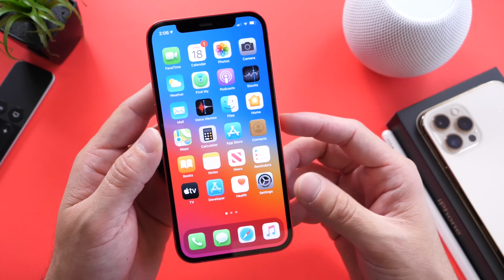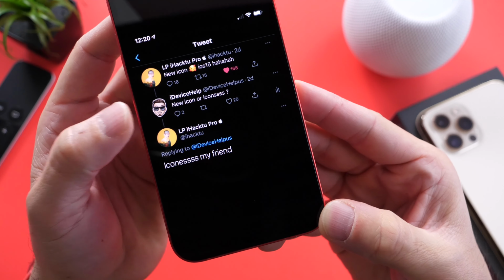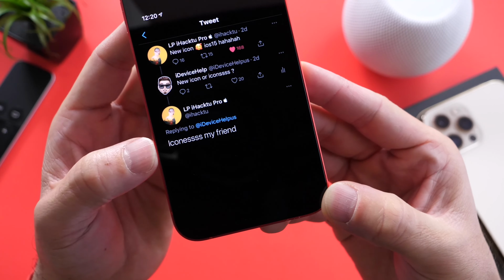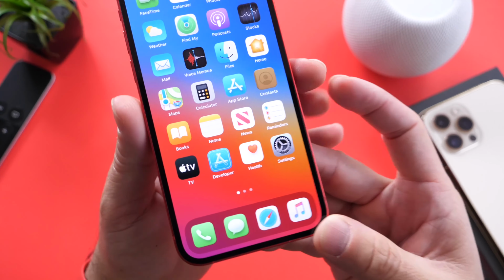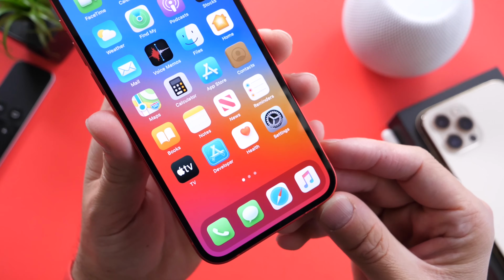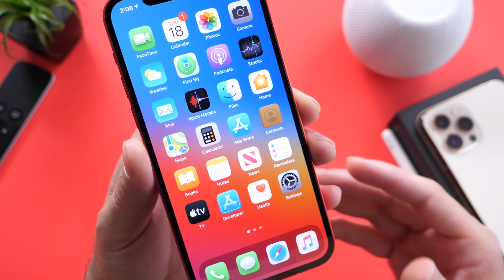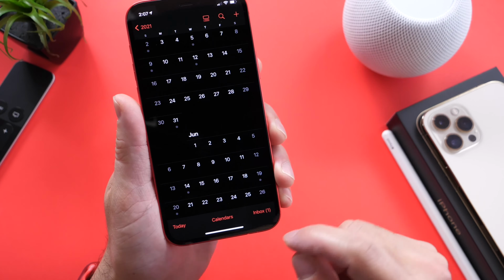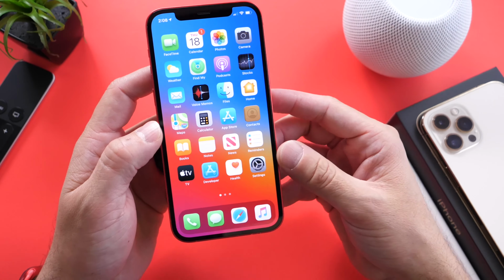New iOS 15 icons? - iOS 15 LEAKS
iOS 15 Beta 1 is approximately 2 months away as of the filming of this video, in this video I share some of the latest rumors that suggested Apple could be working on changing the home screen icons with iOS15, I would like to know your thoughts in the comments. what do you think about the latest changes if Apple does take this approach ? Have a great day!

Filming equipment and Apple products I use for my Videos